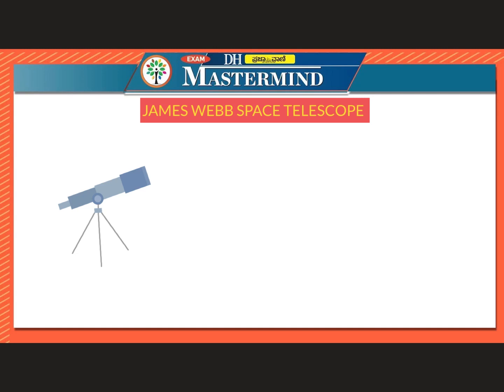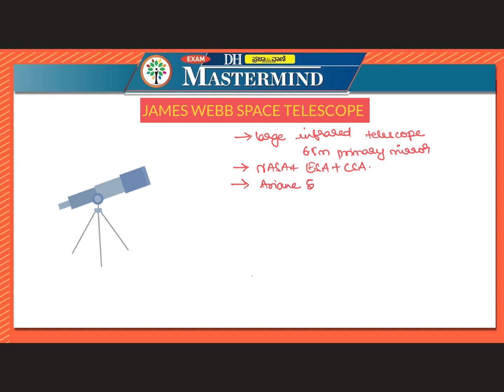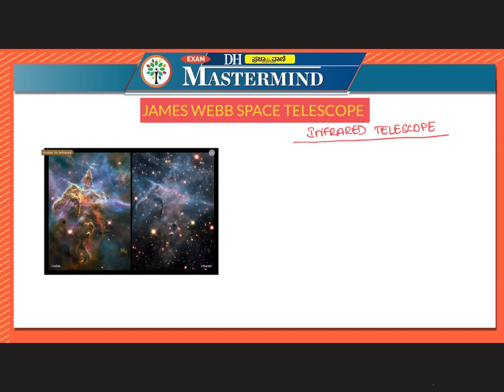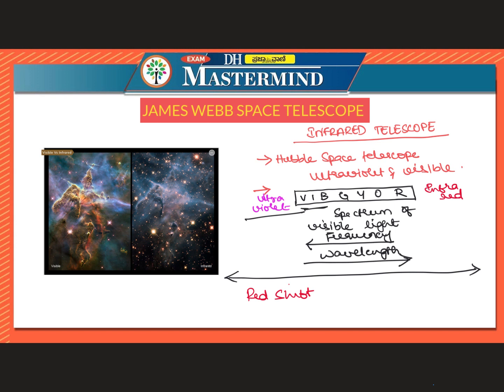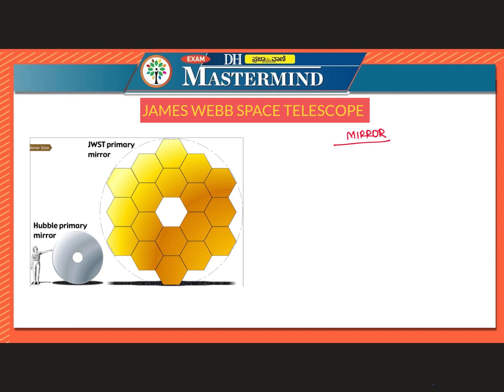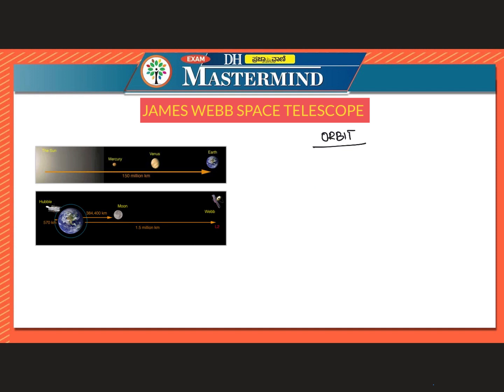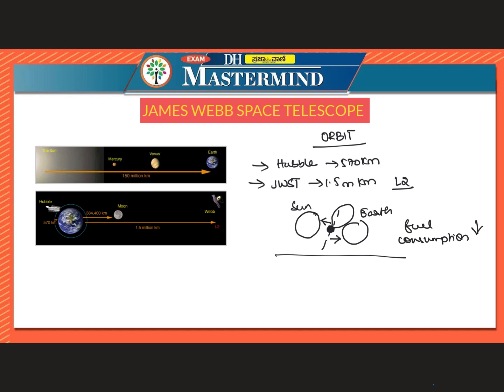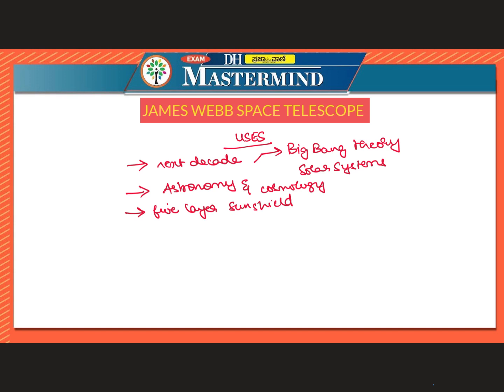JAMES WEBB SPACE TELESCOPE | ENGLISH | DH-PV MASTERMIND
Deccan Herald Prajavani Exam Mastermind is the ultimate guide to students preparing for competitive exams such as the UPSC KPSC PSI FDA NDA SDA Group C PC PDO Banking P.O. A bilingual e-paper put together by a team of experts leveraging the strengths of media brands Prajavani (Kannada) and Deccan Herald (English), the product prepares aspirants for every challenge they can possibly face in these exams.